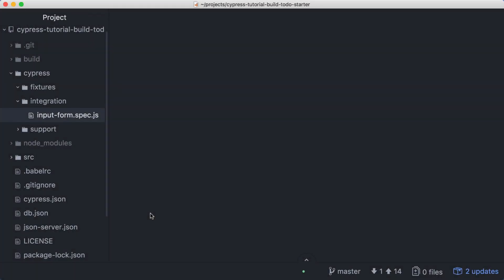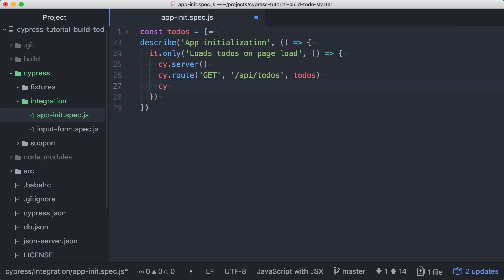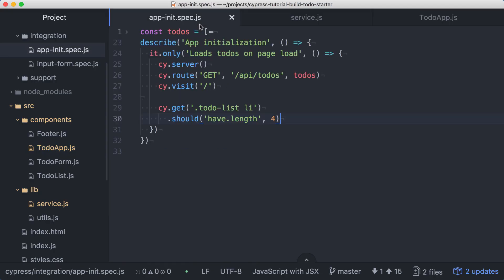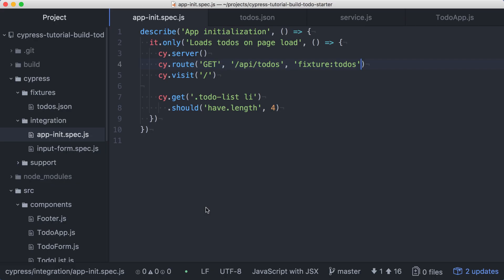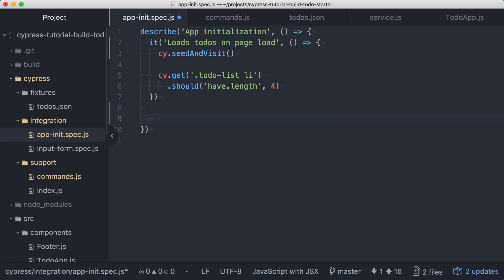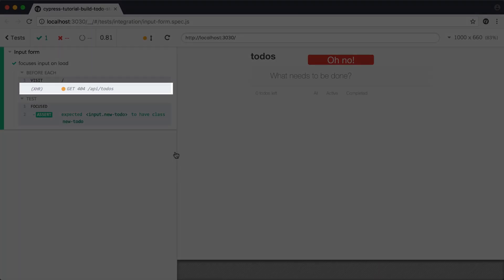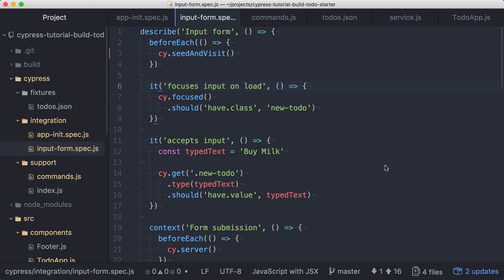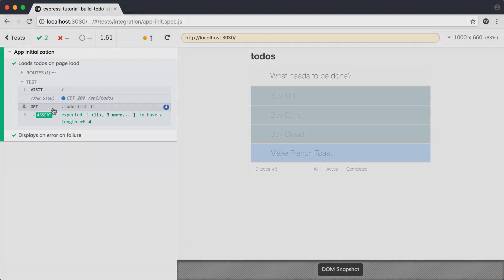Loading Data with Fixtures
We will implement the initial data load for our todo app, leveraging cy.server and cy.route to stub the API call to load our data. We will use fixture data to seed our application state. As we iterate on our test and app code, we will create and use a custom command to avoid unnecessary code duplication and keep our tests clean and readable.